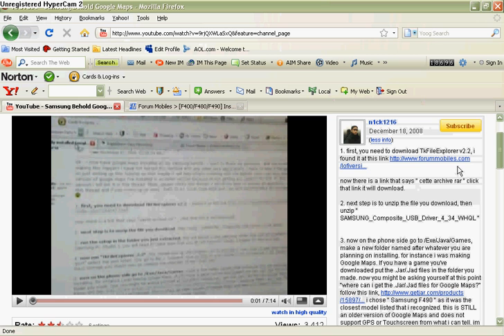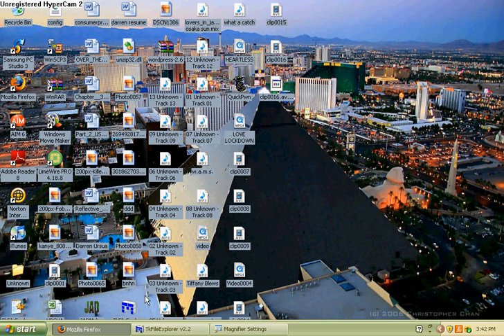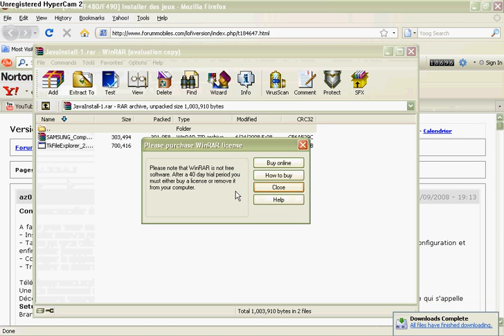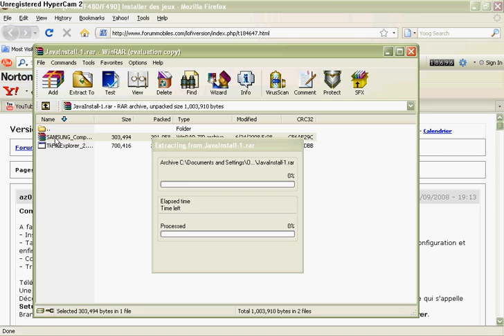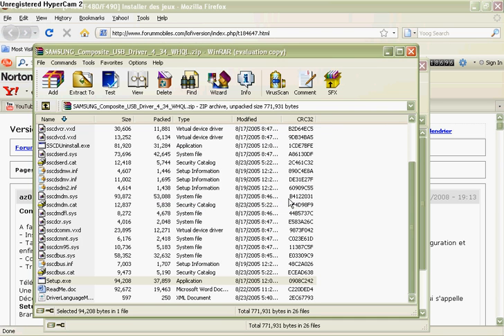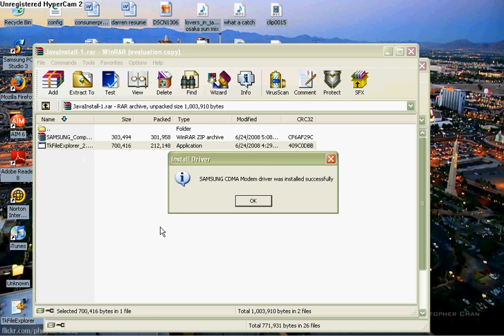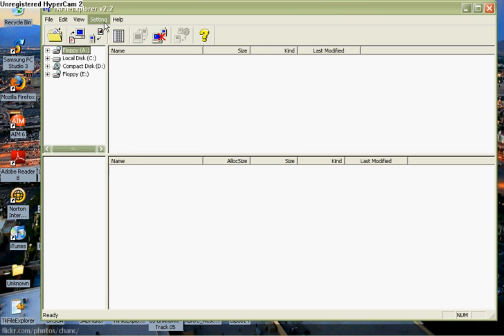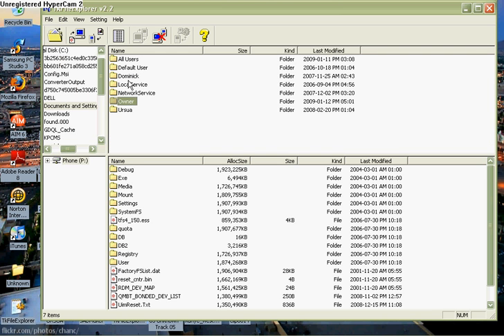How to Install TikiExplorer, Samsung Composite Driver. And How to use Tikiexplorer in Samsung Behold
Should be now easy for you people.
Any other Question Just message me.